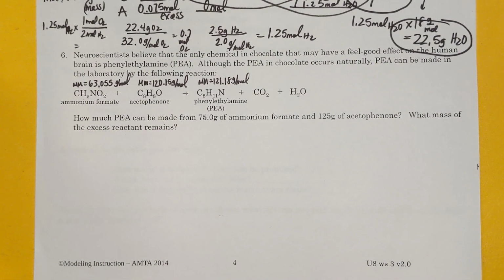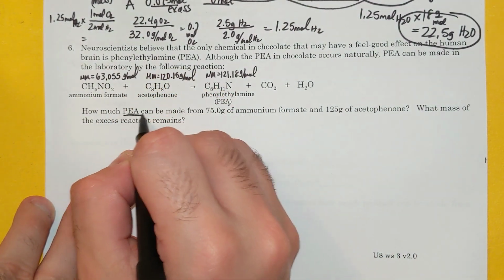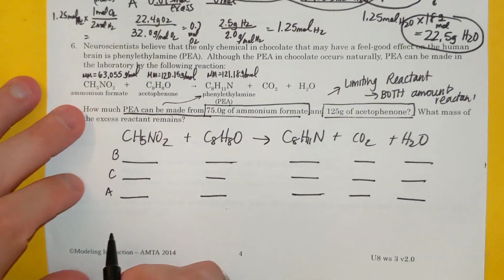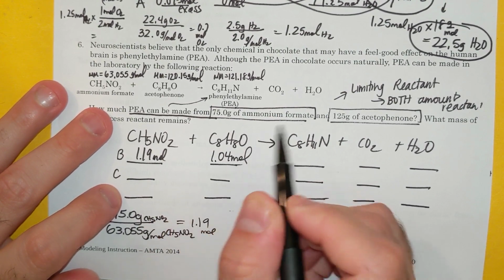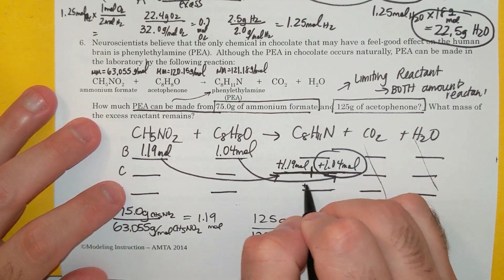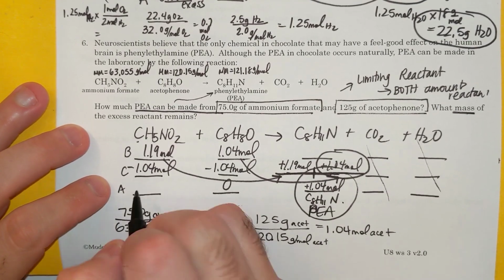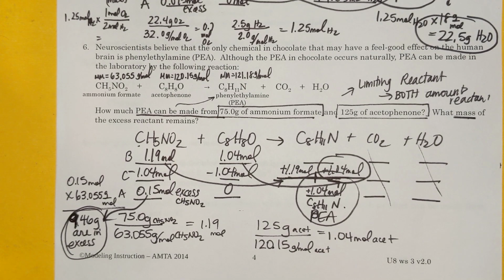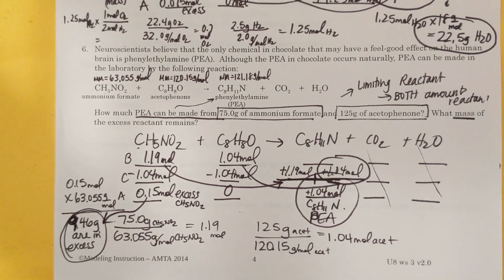WS#3-Adjusting to Reality-Question 6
Walkthrough of question number 6 on worksheet number 3.